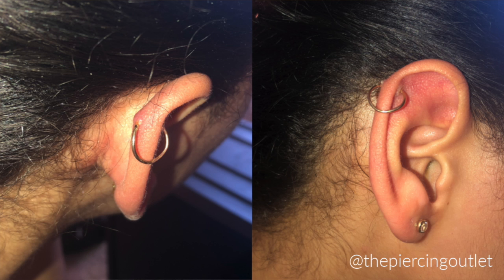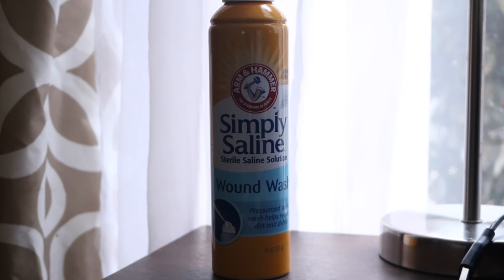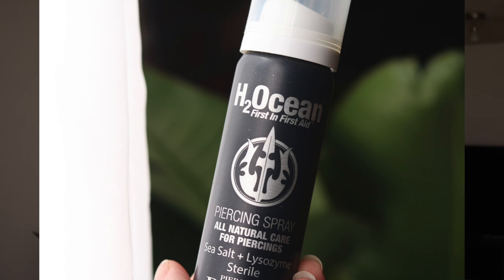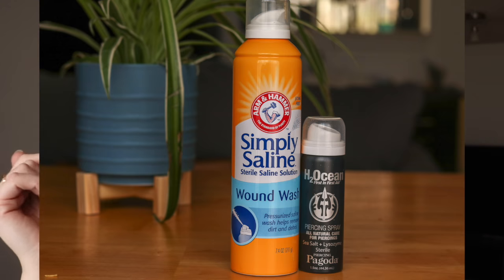HOW TO GET RID OF PIERCING BUMPS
How to get rid of piercing bumps? In this video we’ll be talking about why piercing bumps occur and what to do to fix them. I am one of those people who every time I get a piercing, I end up getting a “piercing bump.” I got these piercing bumps or irritation bumps as some people like to call them on BOTH of my cartilages, my nose, and my belly button piercing.
Before you can get rid of your piercing bump or irritation bump, you first have to figure out what is CAUSING the irritation. There are four common things that can cause this bump to occur:

1. Poor Quality Jewelry: The best thing to get pierced with is TITANIUM. If you feel as though what you were pierced with wasn’t titanium or maybe you got pierced with surgical steel. Try a 18k or 14k Gold.

2. Trauma: Snagging your ear one time can cause these irritation bumps to occur. Sleeping on it, glasses, constantly playing with it, taking your shirt off.. these are all everyday things that can cause one of these bumps to occur.

3. Poor Aftercare: In 2019, most piercing professionals are recommending using Sterile Saline Wound Wash for piercings. Something that worked for me when I got one of these bumps was H2Ocean. Products to avoid are Tea Tree Oil, A&D Ointment, Petroleum Jelly, Crushed Up medicine, among other things. Stick to Sterile Saline Wound Wash or H2Ocean.

4. Poor Angle: The angle of a piercing can make or break a successful piercing. If you are unsure about the placement of your piercing, see a reputable piercer. You can find one at safepiercing.org

simply saline
Piercing Pillow
air plane pillow
Studex Stainless Steel Backings
Studex Gold Plated Backings
inverness Gold Plated covered backings

❥ HELPFUL INFO FOR OTHER YOUTUBE CREATORS:
All YouTube Equipment
What I edit with: Final Cut Pro